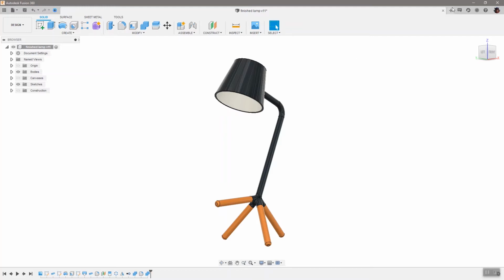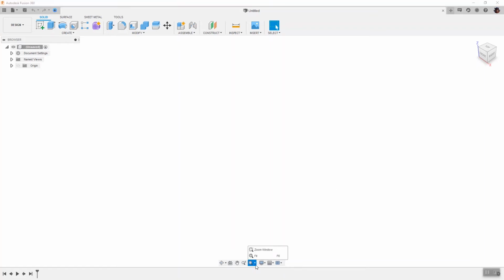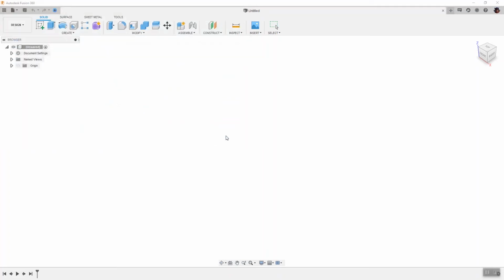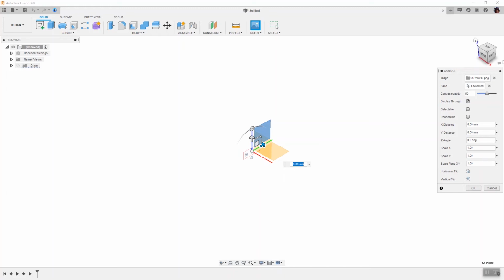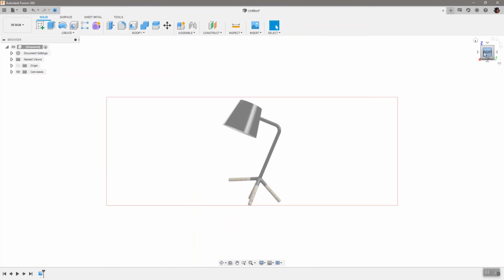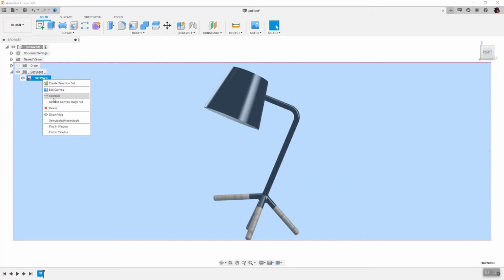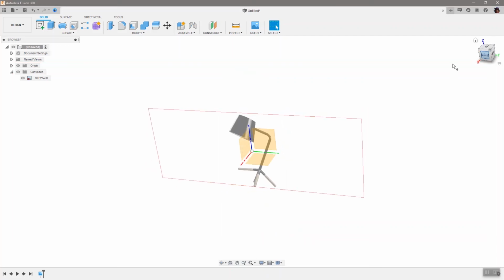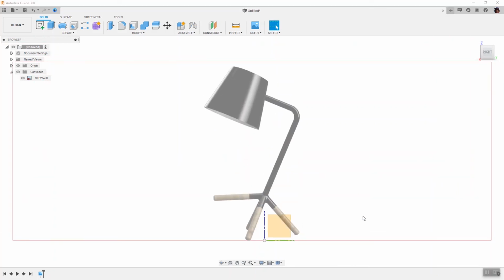Fusion Basics Tutorial: 1 - Setup & Canvas